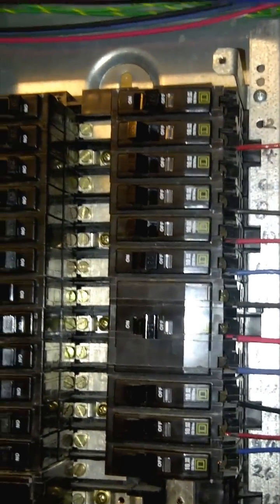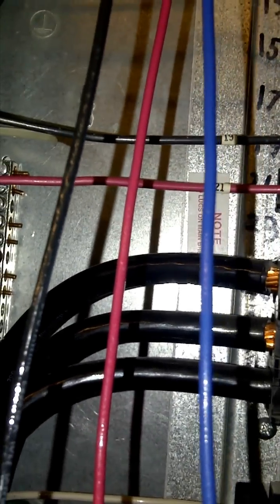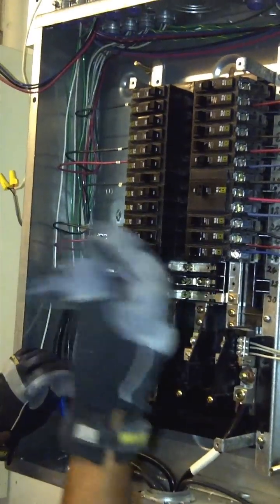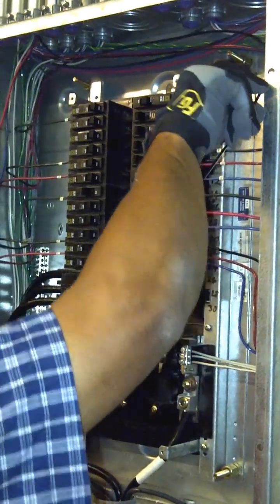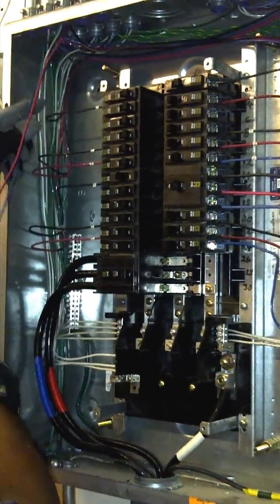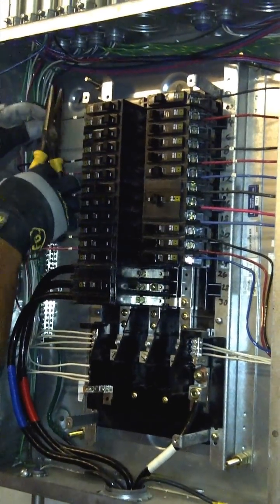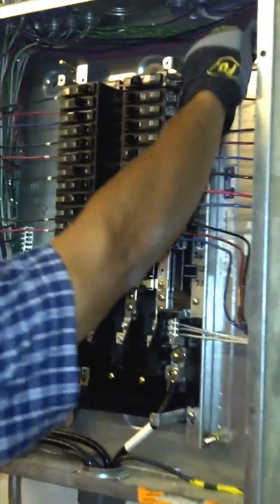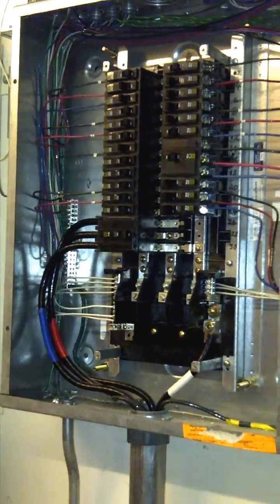three Phase panel board wiring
3 phase wiring into a  existing panel 120/ 208 panel with old code of neutral shared